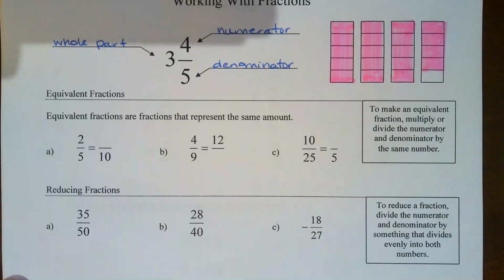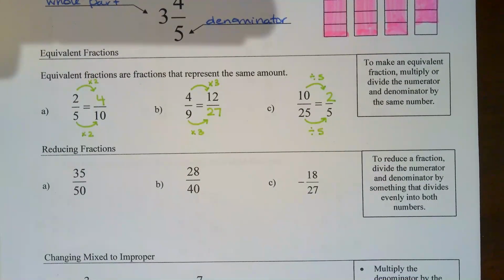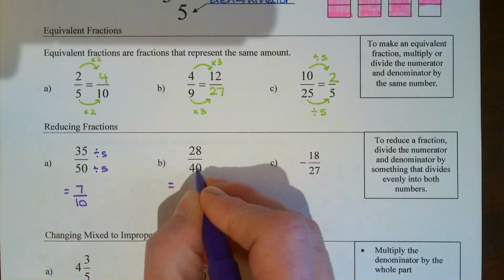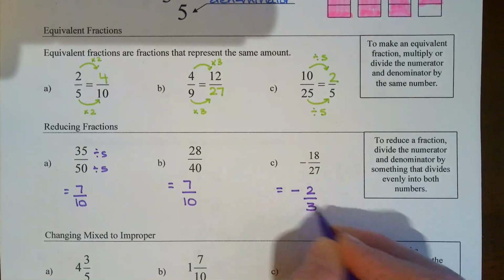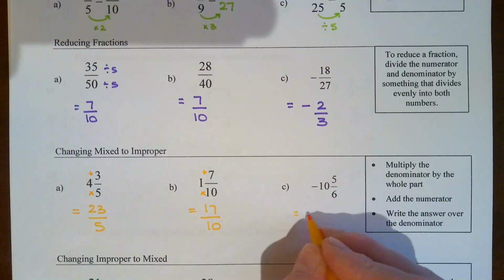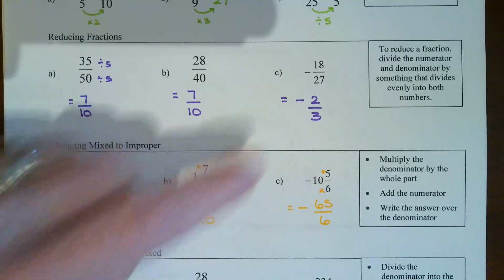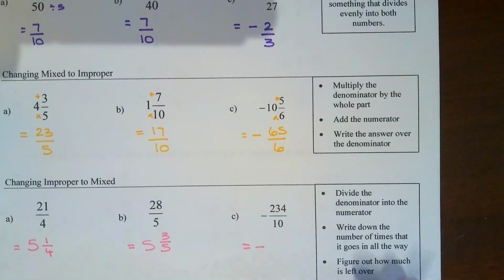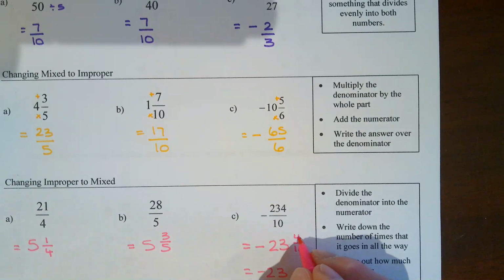Introduction - Working with Fractions